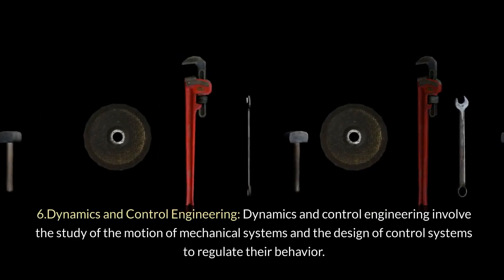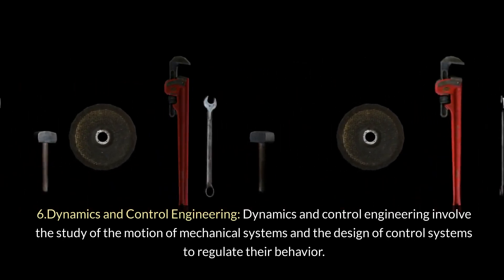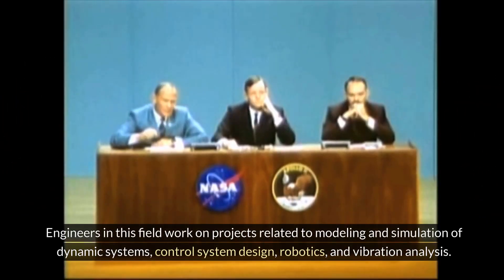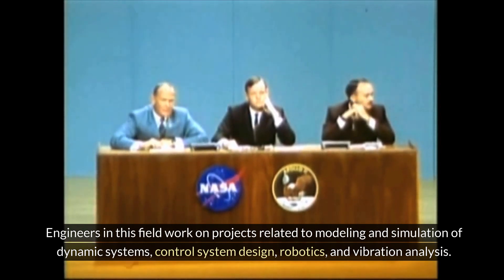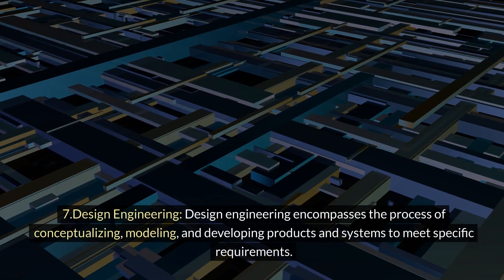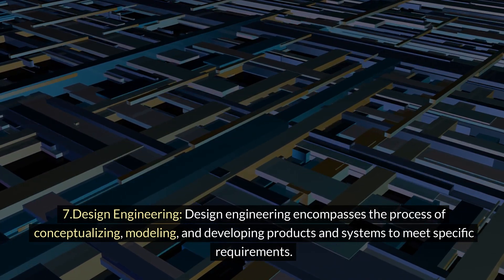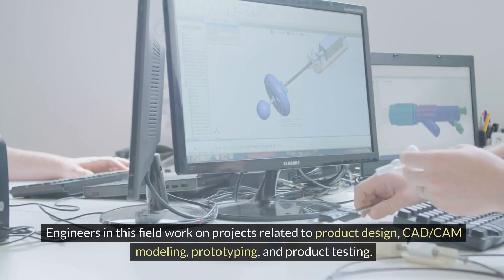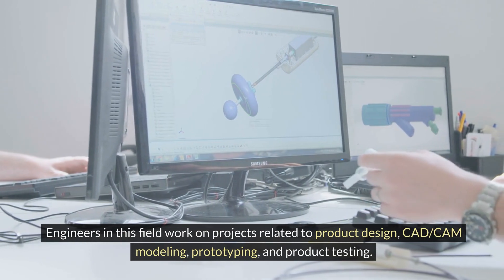Discover The 7 Types Of Mechanical Engineering You Need To Know About!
Mechanical engineering is a diverse field encompassing various specializations. While there might not be a universally agreed-upon classification of seven types of mechanical engineering, here are seven common sub-disciplines within mechanical engineering:

Mechatronics Engineering: Mechatronics combines elements of mechanical engineering, electronics, computer engineering, and control engineering. Engineers in this field design and develop intelligent systems and products that integrate mechanical and electronic components, such as robots, automated manufacturing systems, and automotive systems.

Thermal Engineering: Thermal engineering focuses on the study of heat transfer, thermodynamics, and energy conversion. Engineers in this field work on projects related to heating, ventilation, and air conditioning (HVAC) systems, refrigeration systems, power plants, and renewable energy technologies.

Manufacturing Engineering: Manufacturing engineering involves the design, optimization, and management of manufacturing processes and systems. Engineers in this field work on projects related to process planning, tool design, production line automation, quality control, and material selection.

Fluid Mechanics and Fluid Power Engineering: Fluid mechanics deals with the behavior of fluids (liquids and gases) and their applications in engineering systems. Engineers in this field work on projects related to fluid flow analysis, hydraulic and pneumatic systems, turbomachinery, and aerodynamics.

Materials Engineering: Materials engineering focuses on the study of the properties, selection, processing, and behavior of materials used in engineering applications. Engineers in this field work on projects related to material characterization, selection of materials for specific applications, and development of new materials with improved properties.

Dynamics and Control Engineering: Dynamics and control engineering involve the study of the motion of mechanical systems and the design of control systems to regulate their behavior. Engineers in this field work on projects related to modeling and simulation of dynamic systems, control system design, robotics, and vibration analysis.

Design Engineering: Design engineering encompasses the process of conceptualizing, modeling, and developing products and systems to meet specific requirements. Engineers in this field work on projects related to product design, CAD/CAM modeling, prototyping, and product testing.

These sub-disciplines are interconnected and often overlap, and many mechanical engineers may specialize in more than one area throughout their careers.